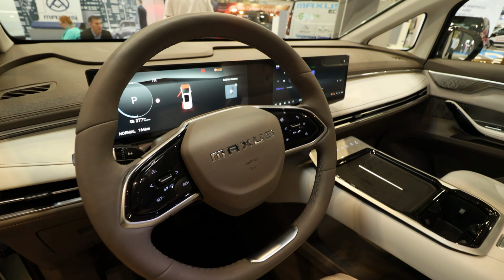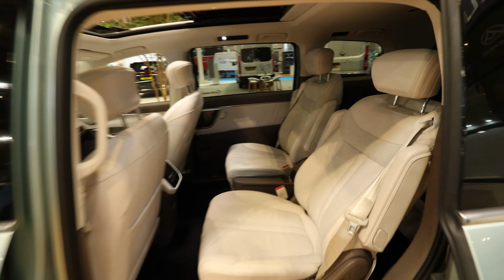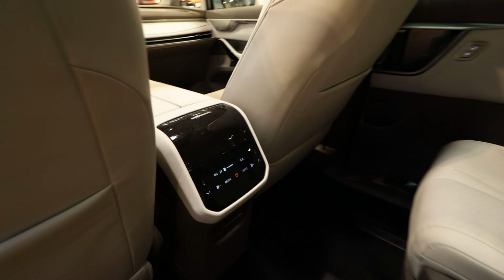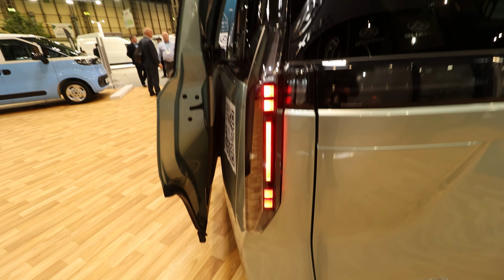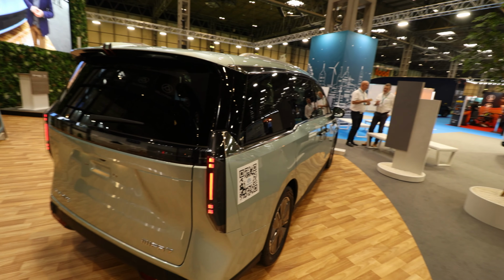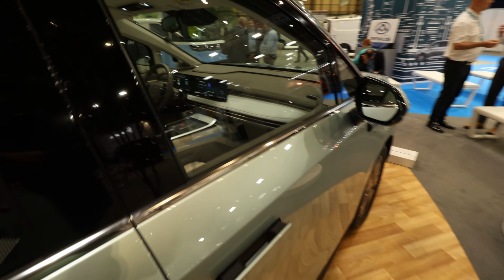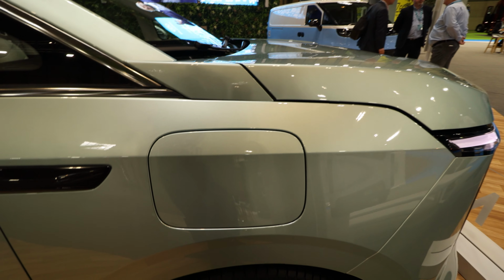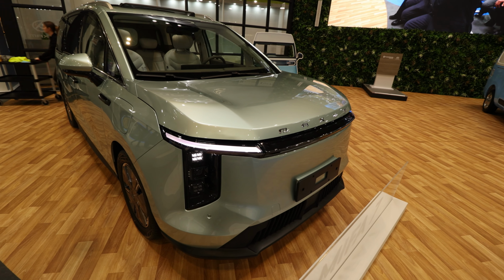New Maxus Mifa 7 MPV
The Mifa 7 from Maxus is here, a worthy electric MPV with a decent electric range and lots practicality, making it's grand entrance with a sophisticated and sleek exterior.

Gone are the days of bulky, uninspiring family vehicles. The Mifa 7’s design features flowing lines and a modern aesthetic that commands attention on the road. The front fascia, with its striking grille and elegantly integrated headlights, gives it a contemporary look that pushes the boundaries of traditional family vehicle design - this vehicle is not just a people carrier; it's a statement on wheels.

Step inside the Maxus Mifa 7, and you enter a realm of comfort and luxury rarely seen in the family minivan market. The cabin is a masterclass in design, with spacious seating for up to seven passengers and enough room to ensure that long rides are a pleasure, not a chore. Premium materials are used throughout, from plush seating to soft-touch surfaces, creating an environment that feels more like a high-end lounge than a car interior.

Technology takes centre stage in the Mifa 7’s cabin. A large touchscreen infotainment system serves as the hub for media, navigation, and vehicle settings, integrated seamlessly into the elegantly designed dashboard. Connectivity features like Apple CarPlay and Android Auto ensure that everyone, from the driver to the rear-seat passengers, has access to their entertainment of choice, making every journey enjoyable.

The heart of the Maxus Mifa 7 lies in its impressive electric powertrain, which delivers smooth, silent, and responsive performance. The Mifa 7 is equipped with a powerful battery that offers a generous range, enough to cover all daily activities and long road trips without the need for frequent stops to recharge. When you do need to charge, the vehicle supports fast charging, which can significantly boost the battery level in just minutes, minimising downtime and maximising adventure time.

Maxus understands that safety is paramount, especially when traveling with family. The Mifa 7 is outfitted with an array of advanced safety features, including multiple airbags, advanced stability control, and cutting-edge driver assistance technologies. These include adaptive cruise control, lane-keeping assist, and a comprehensive suite of sensors that help prevent collisions before they happen. Parents can drive with confidence knowing that the vehicle is designed to safeguard their most precious cargo – their family.

With its combination of striking design, luxurious interiors, robust performance, and top-tier safety features, the Maxus Mifa 7 isn’t just a practical choice for families—it's a leap into the future of family mobility.